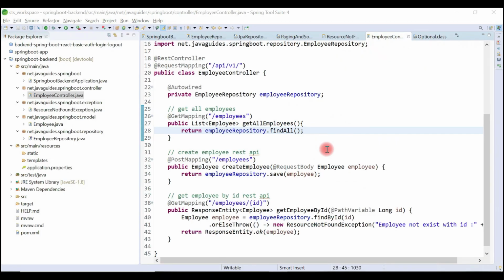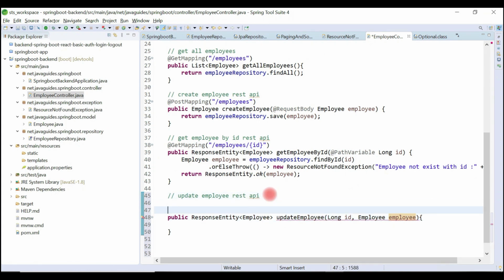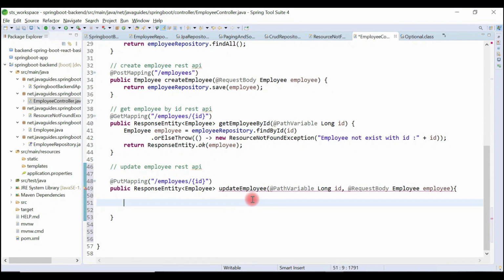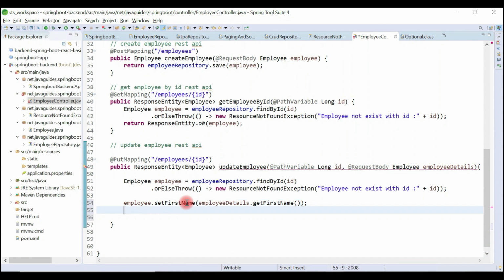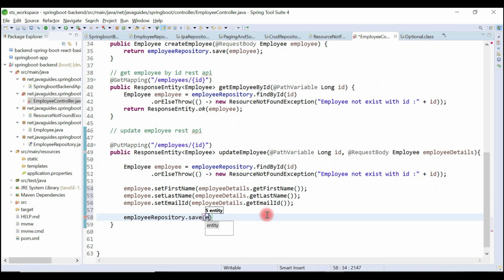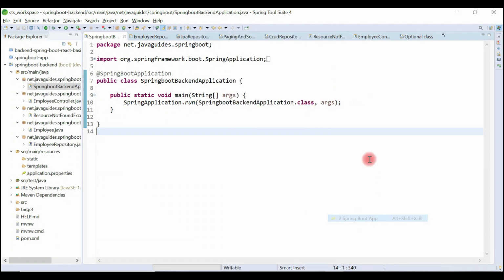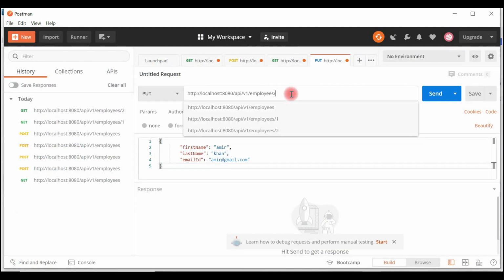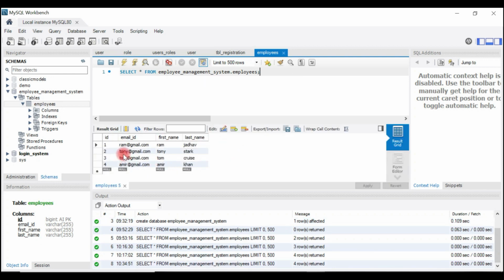Angular + Spring Boot CRUD Full Stack App - 18 - Creating Update Employee REST API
In this video, we will create an PUT REST API to update an employee into the MySQL database.